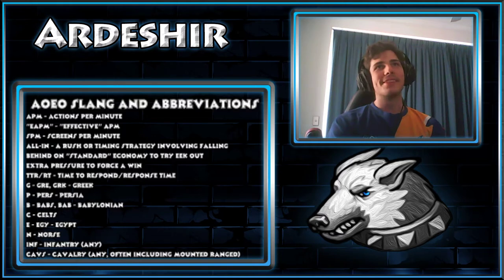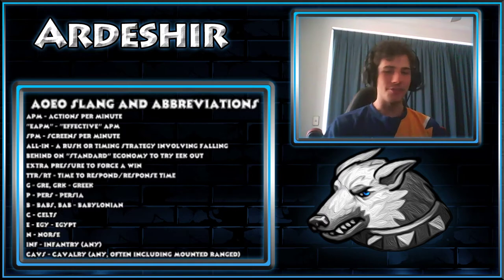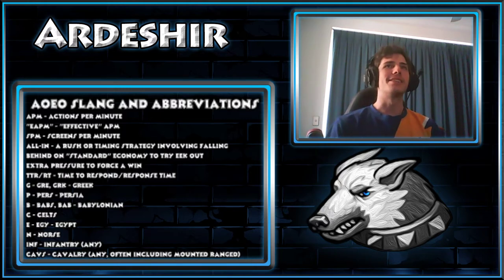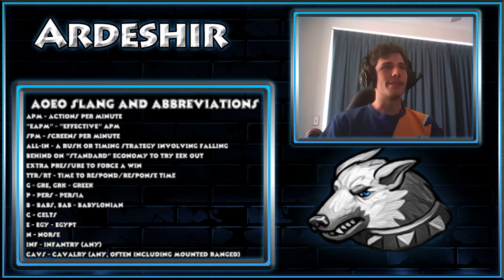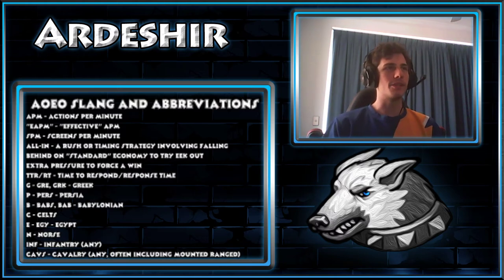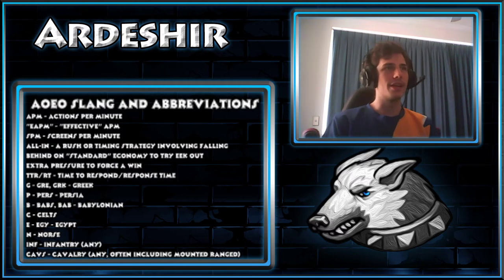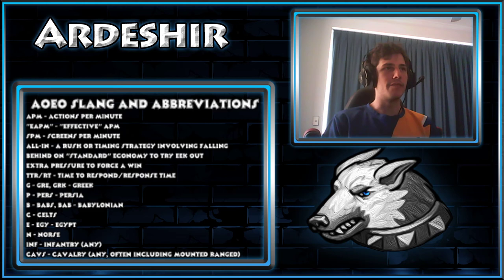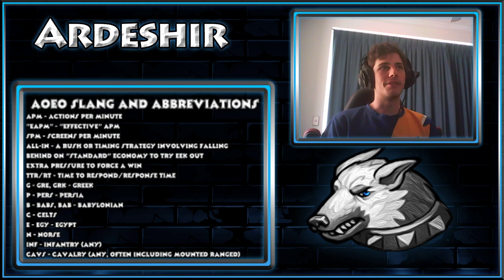Final slang/shorthand/abbreviations video